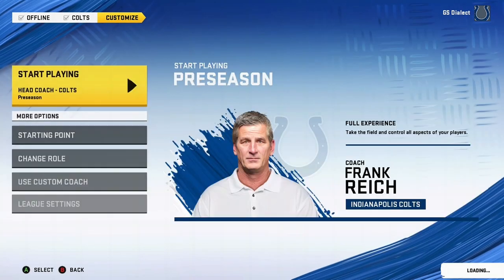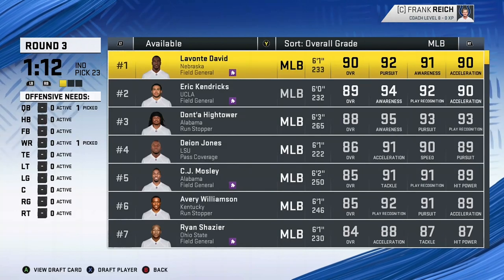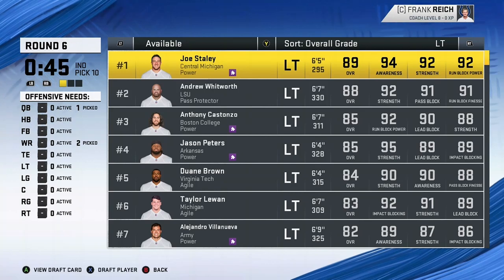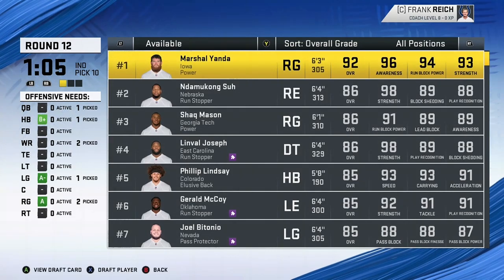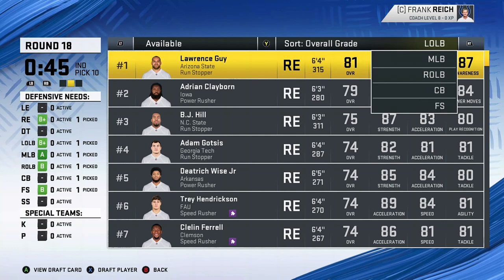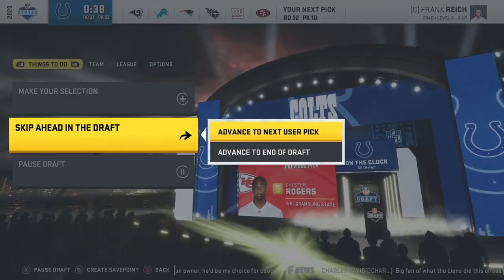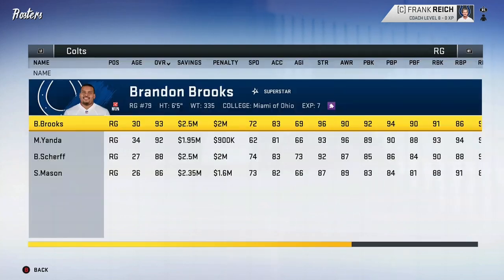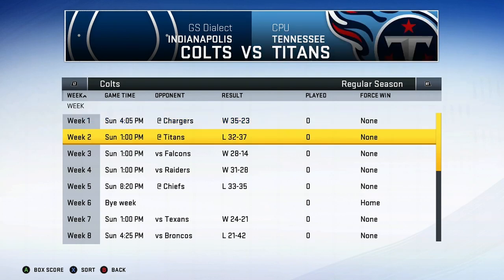How to Draft the Best Offense in Madden 20 Fantasy Draft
In this video, I help you to draft your favorite offensive players in Madden 20's Franchise Mode Fantasy Draft.  Watch to learn how it's done and how to draft the best overall team but with an offensive focus in order to reach the playoffs!

I'll share my thoughts and insights on the process and give you tips and tricks on what to look for when drafting offense for your own fantasy draft in Madden 20.

I'll be posting more targeted videos like this one on how to draft a top defense next time.